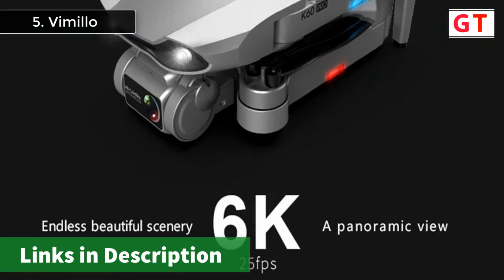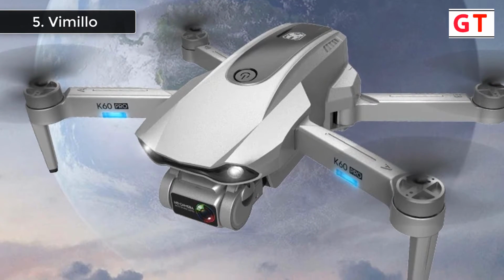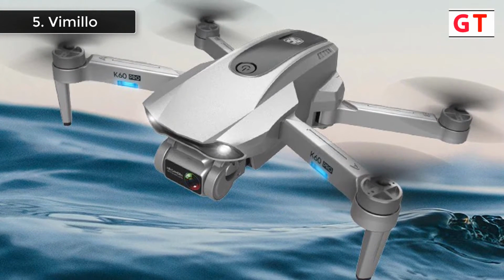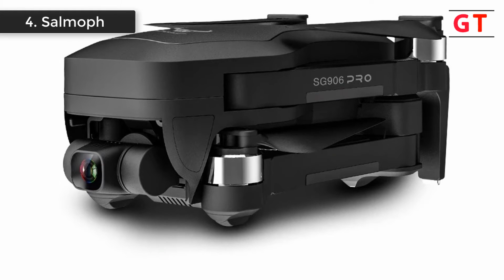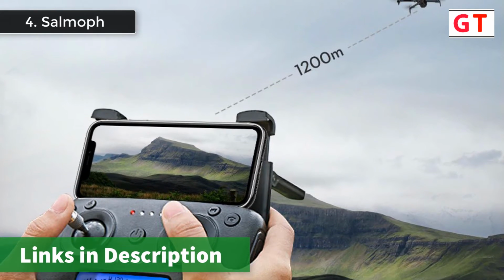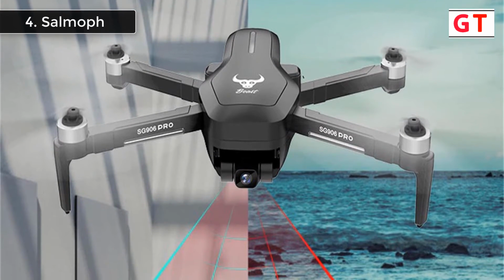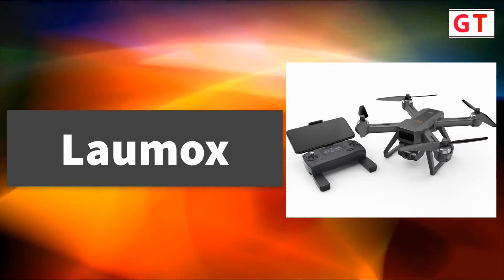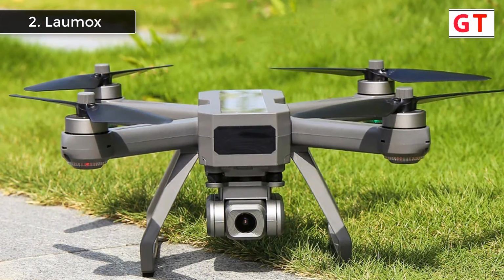Top 5 Professional Drone With Camera 4K To Buy On AliExpress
1. FIMI Quadcopter RC 4K Drone
FIMI Store

2. Laumox 4K GPS Drone
Laumox Store

3. LSRC GPS 4K HD Camera Drone
LSRC Store

4. Salmoph Brushless Quadcopter Drone
Salmoph Store

5. Vimillo GPS Drone With Camera
Vimillo Store

Welcome to The Gadget Tube...  In this video i will show you Top 5 Professional Drone With Camera 4K To Buy On AliExpress

Top 5 professional drone with camera, Cheap drone with 4K camera, drone with camera 2020, mini drone with camera review, 4k camera professional drone,

FIMI X8SE 2020 Camera Drone Quadcopter RC Helicopter 8KM FPV 3-axis Gimbal 4K Camera GPS RC Drone Quadcopter RTF. MJX B20 GPS Drone 4K WIFI HD Wide angle Camera Electronic image stabilization Brushless motor Quadcopter Professional SG906 PRO. LSRC new GPS drone 4K HD camera three-axis PTZ and 5G WiFi 1.2km transmission distance professional foldable quadrotor drone. ZLL SG906 Pro 2 Pro2 / SG906 GPS Drone with Wifi 4K Camera Three-Axis Anti-Shake Gimbal Brushless Professional Quadcopter Drone. Vimillo New K60 Pro GPS Drone With Camera 6K 4K HD Two-Axis Gimbal Brushless Professional RC Quadrocopter 5G Wifi Fpv Dron PK K60 K20 S4.